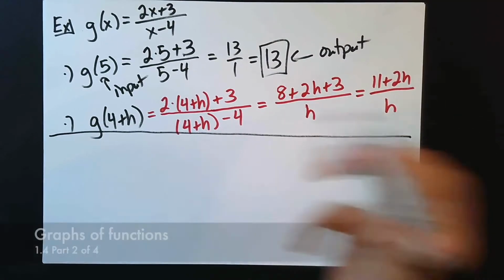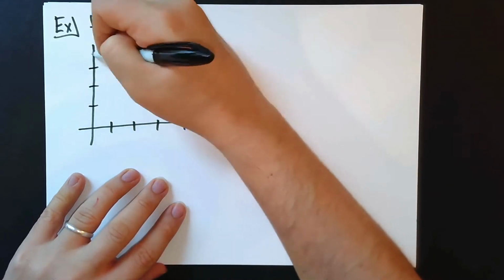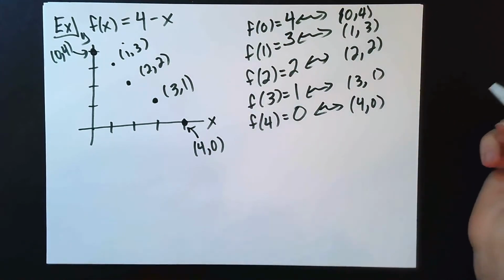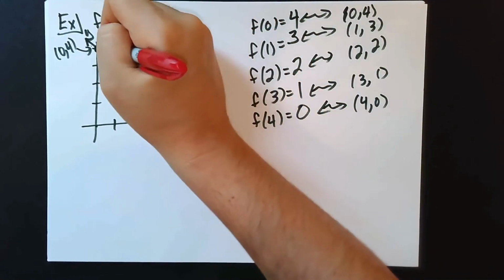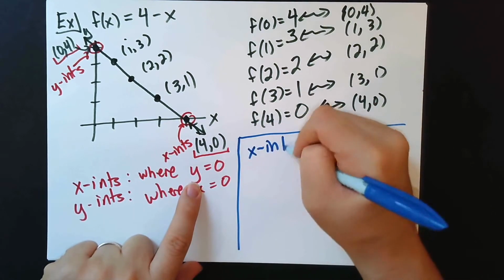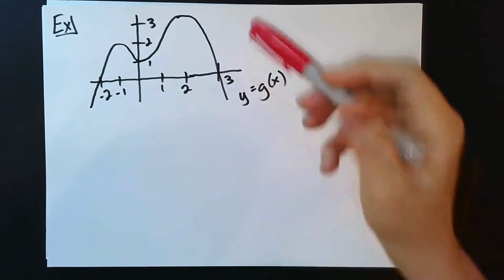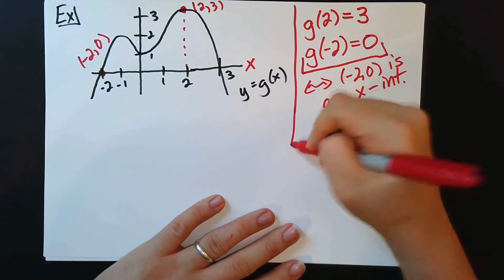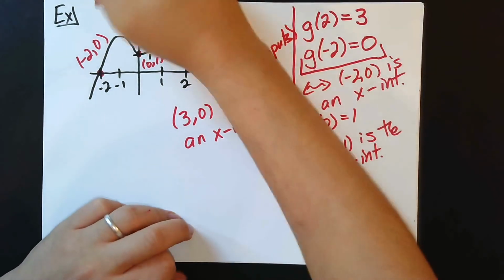Graphs of functions | Section 1.4 part 2